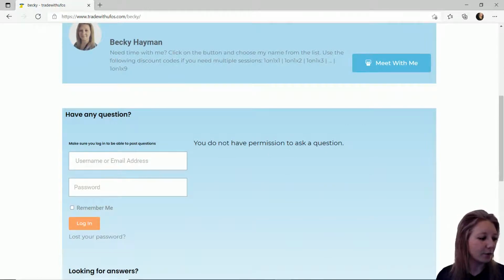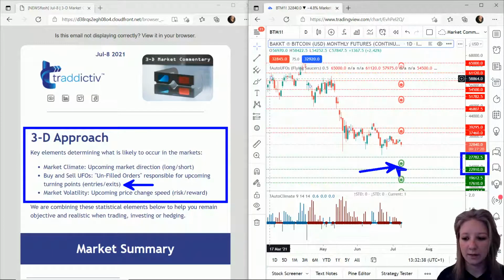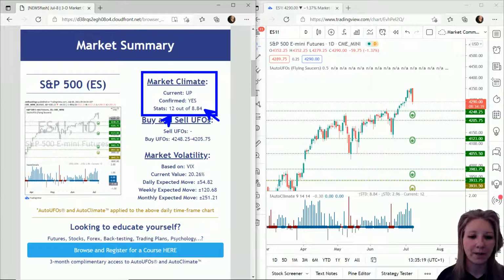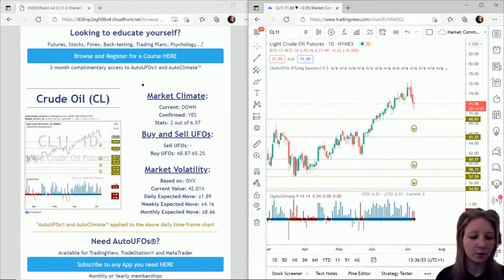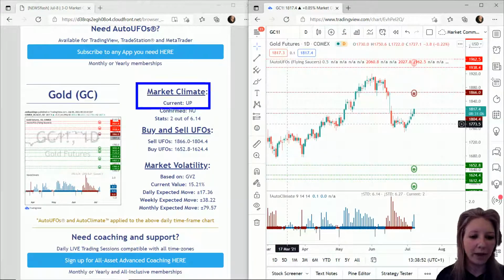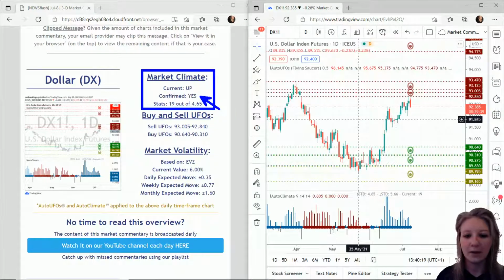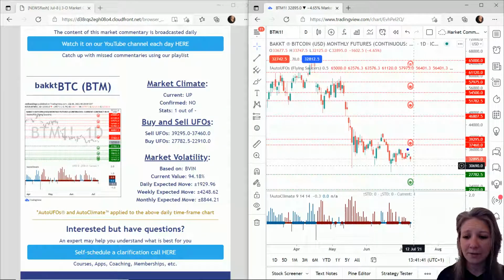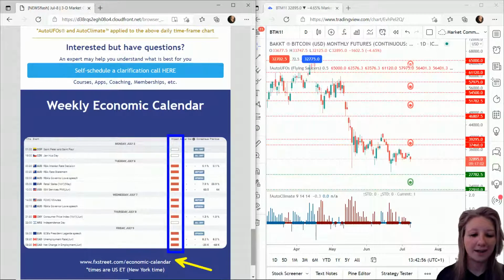AutoUFOs 3-D Market Commentary (Becky Hayman) 2021 Jul-8